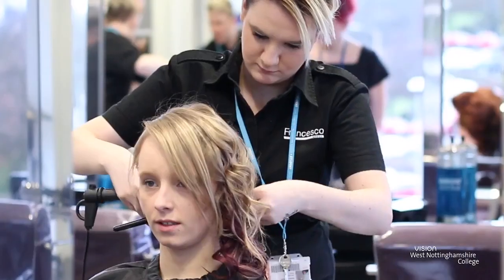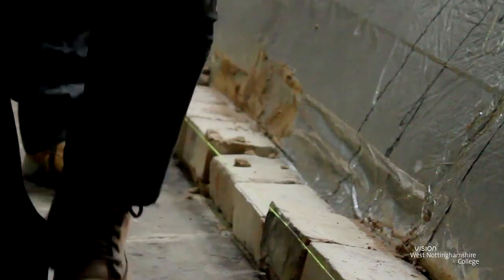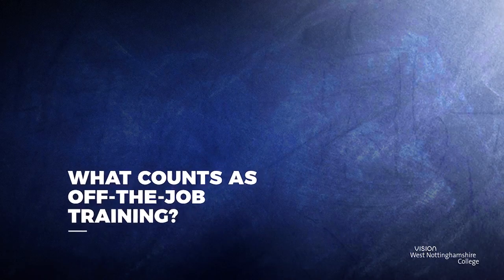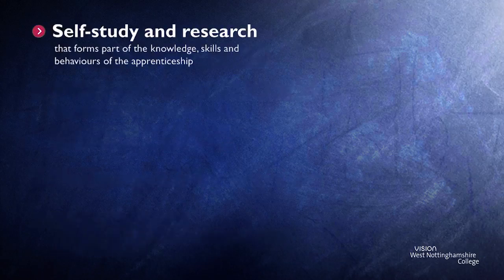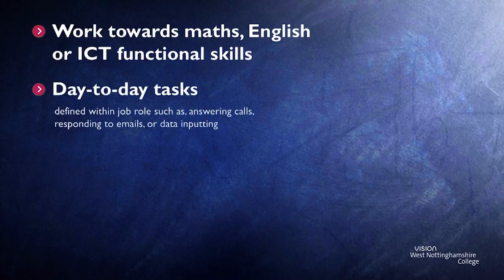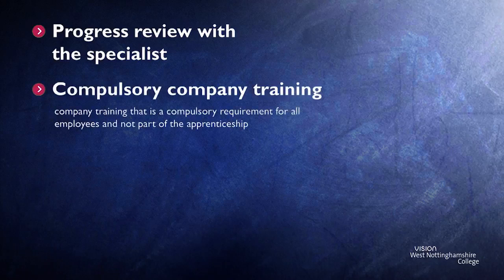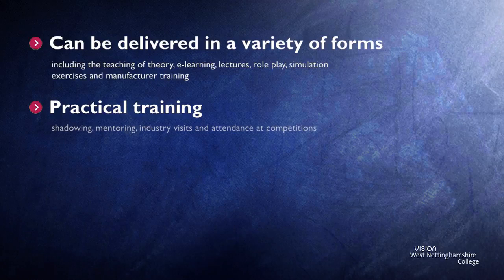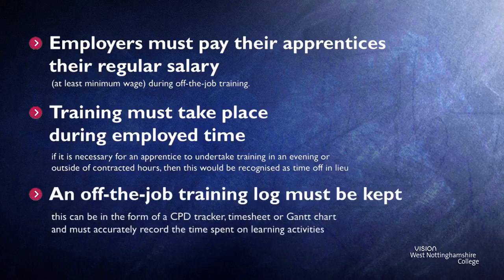Apprenticeship 20% Off-The-Job training Information for Employers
The Education and Skills Funding Agency’s (ESFA) rules for funding require that all apprenticeships since the 1st May 2017 must contain 20% off the job training. This is all part of the government’s drive towards higher quality apprenticeships provision. This video explains how off-the-job training can be delivered.